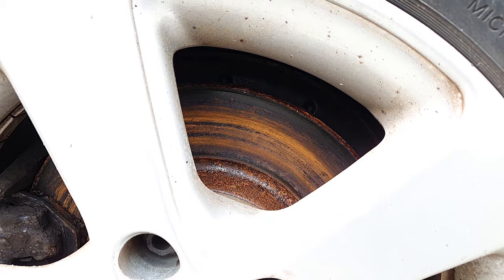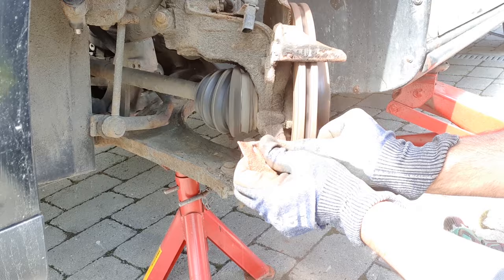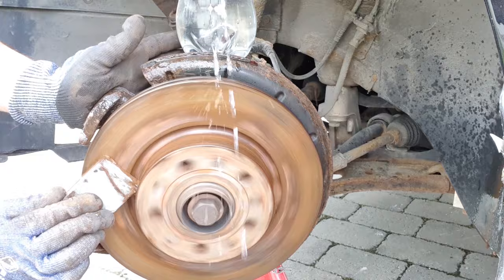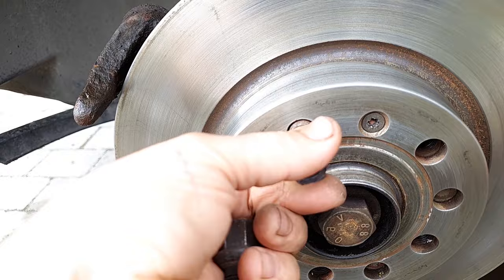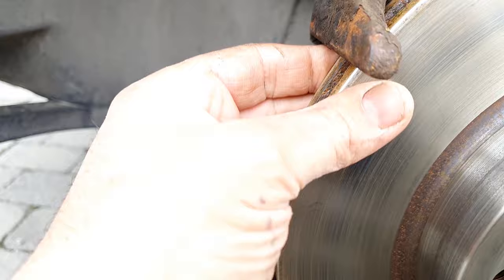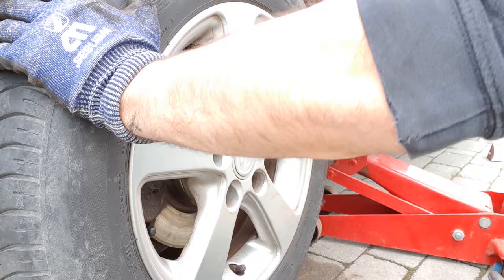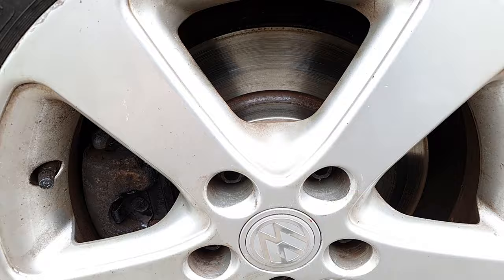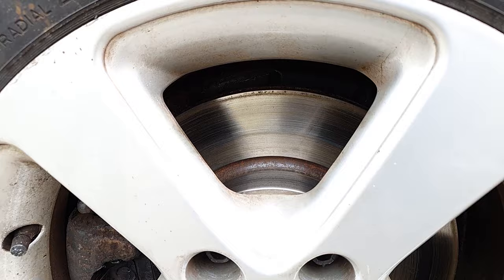How To Remove Rust On Brake Discs Rotors, Best And Easiest Technique To Remove Rust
Channel including of videos:
- New and Awesome Ideas
- Homemade Tools
- Tips and Tricks
- Car Repair
- How to do
-Cad Cam design
- Awesome Idea

Grinding stone: